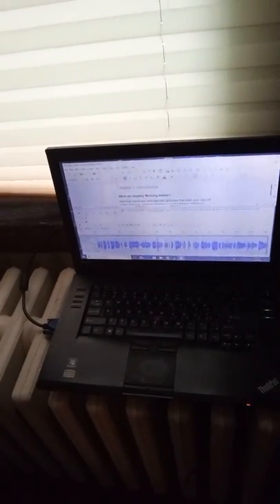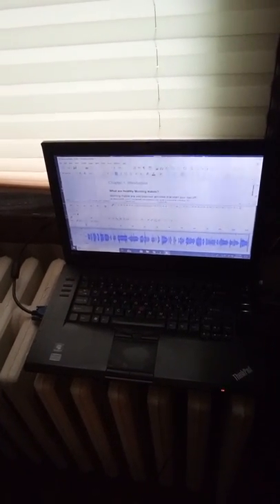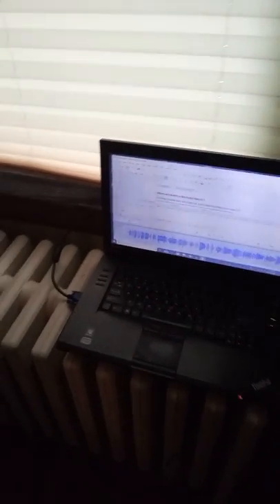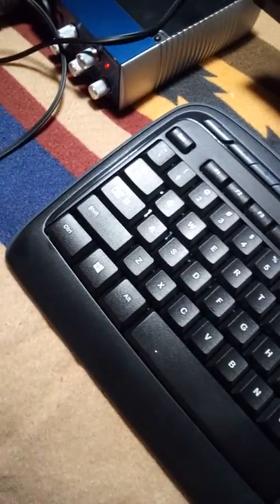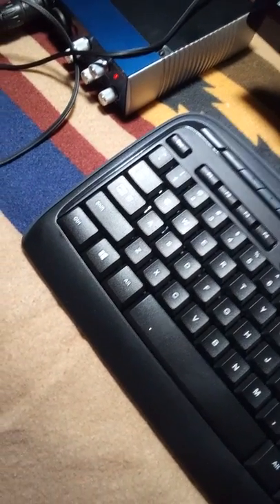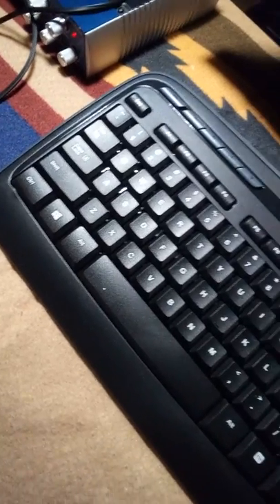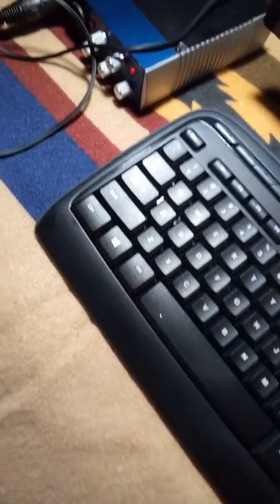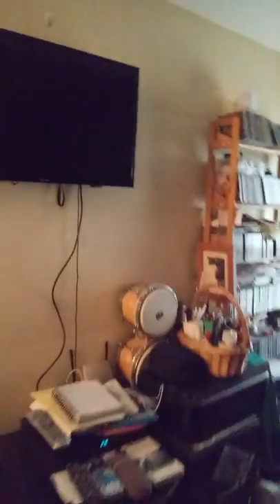Tour of new recording booth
I recently built my own recording booth which is approximately 4' x 4' with a height of 6'-8".